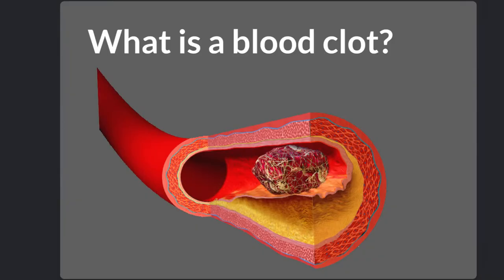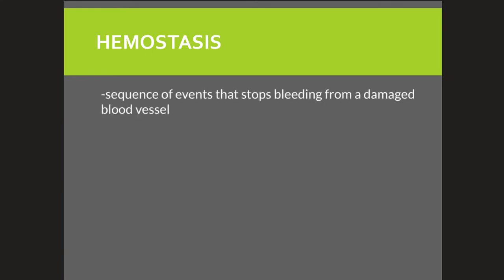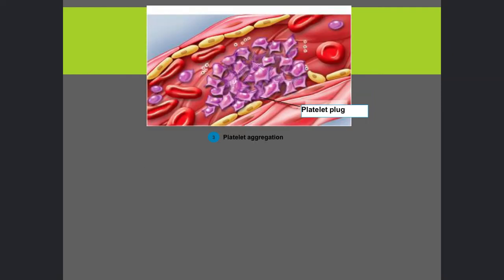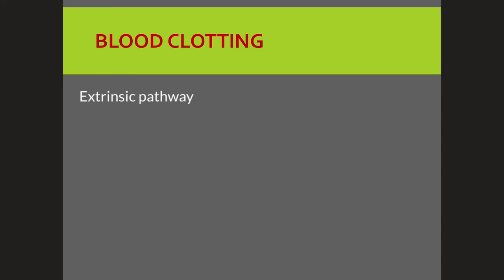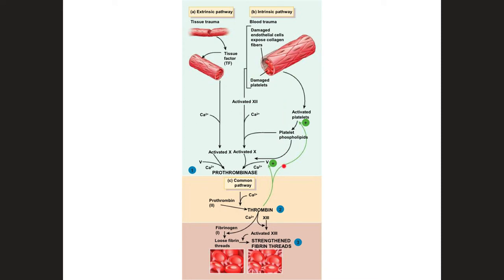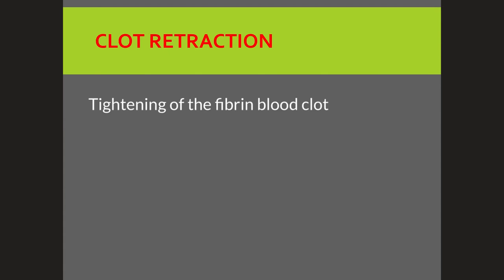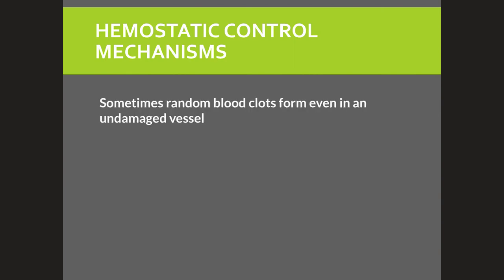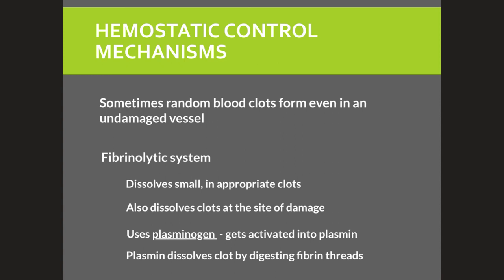How does blood clot? |Extrinsic vs Intrinsic pathway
How do blood clots form?  What is the difference between the extrinisic and intrinsic pathways of blood clot formation?  What is the fibrinolytic system and what does it have to do with the dissolution of a blood clot?  In this video, we are going to take a closer look at all these things.

I plan to release new videos on Mondays.